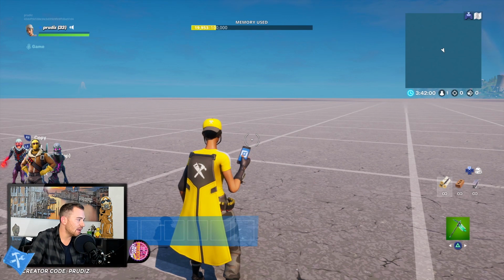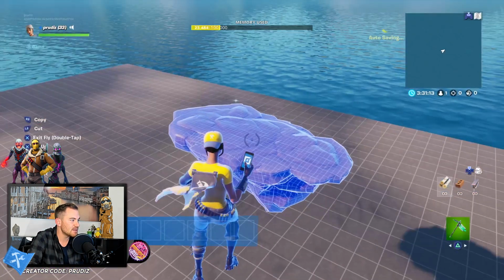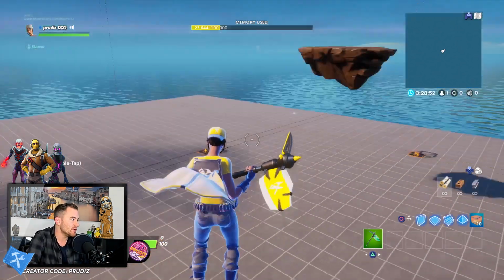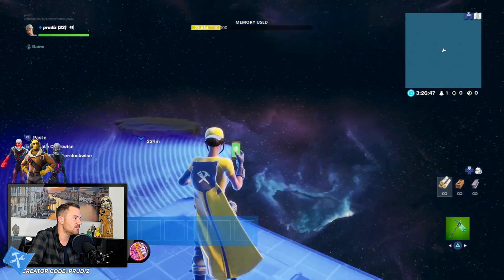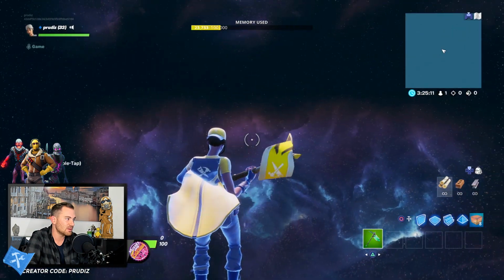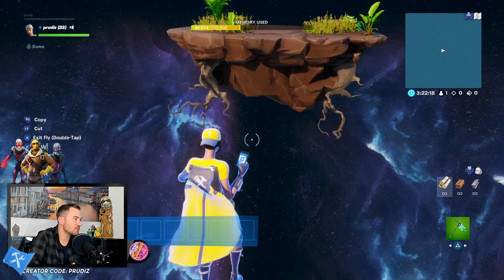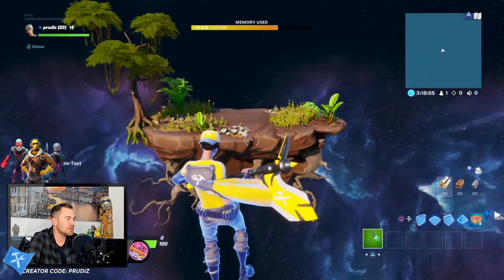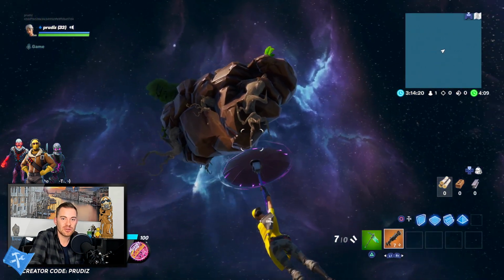HOW TO: Galaxy Background with a Floating Island 🏝️👷🧱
🇺🇸: Yooo guys, welcome to my new Fortnite Tutorial! This time I wanna show you how to build a floating island with a galaxy background! I hope I could help you with this video ❤️

🇩🇪: Joo Leute, willkommen zu meinem neuen Fortnite Tutorial! Heute zeig' ich euch wie ihr eine fliegende Insel mit einem Weltraum Hintergrund erstellen könnt! Ich hoffe das Video hilft euch bisschen ❤️

If you like my Fortnite content, please do not forget to leave a like/comment/sub, or use my code PRUDIZ in the Fortnite item-shop, thank you very much ❤️🤝💐